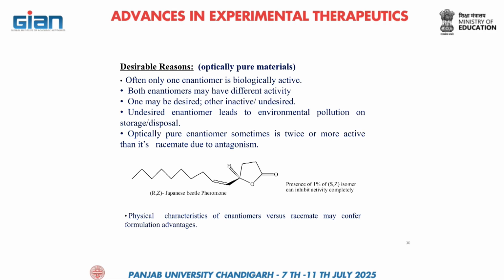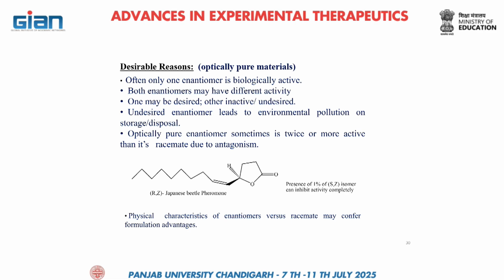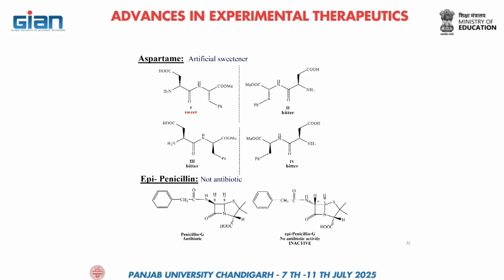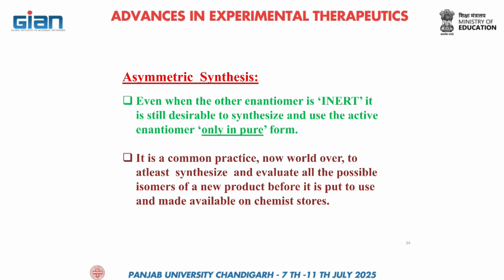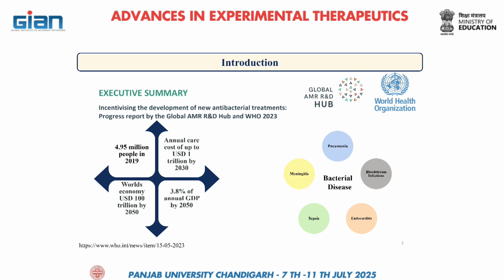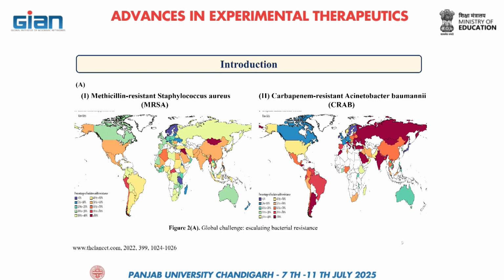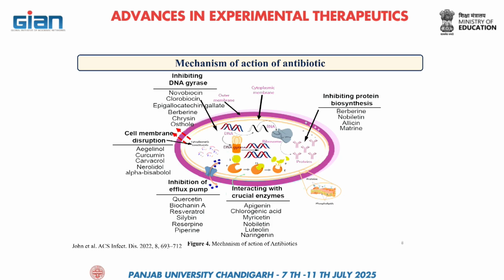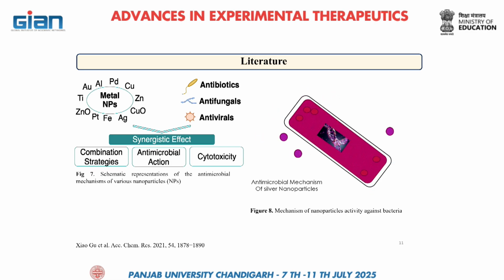L06 Asymmetric Synthesis in Drug Design: Need & Basis-I Part 2